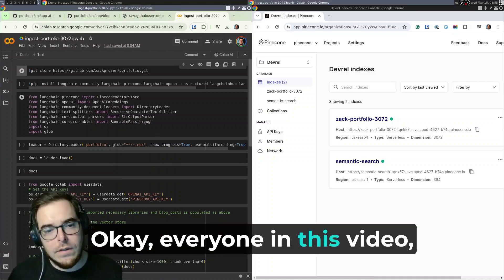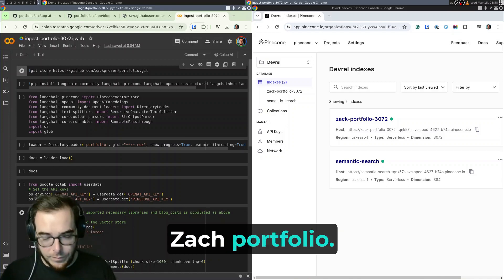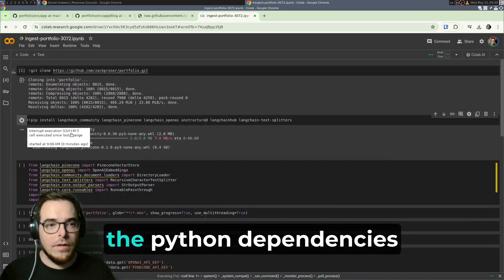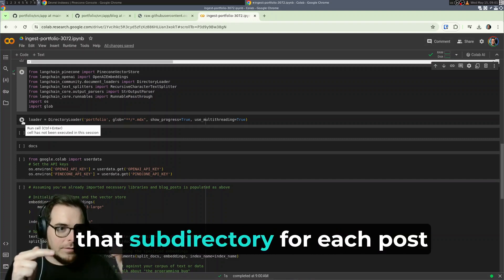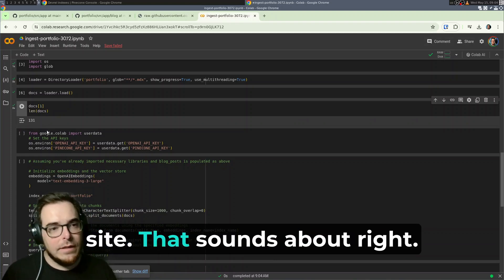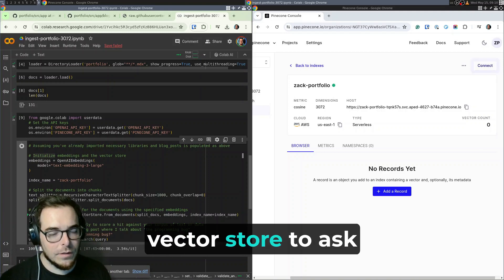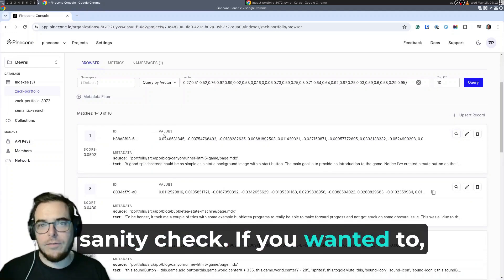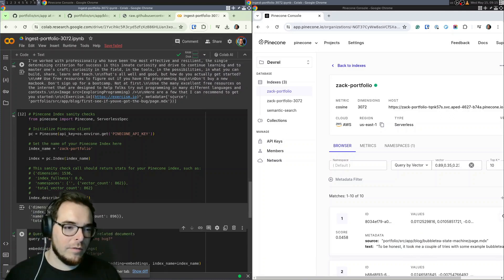How to use LangChain in a Jupyter Notebook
In this video I step through using LangChain for the data ingest steps within a Jupyter Notebook that I've open-sourced

I explain how to use LangChain to load MDX documents, how to handle chunking, embedding and upserting and how to sanity check your data quality using Jupyter and the Pinecone console when building your knowledgebase.